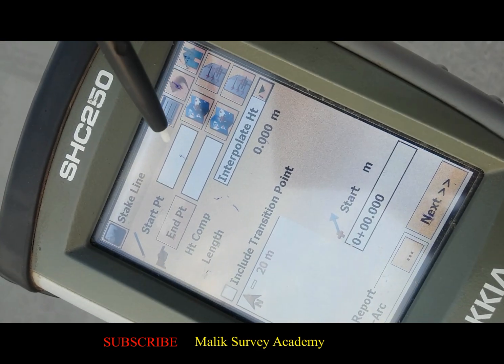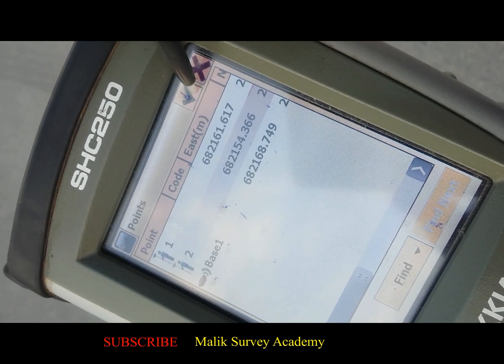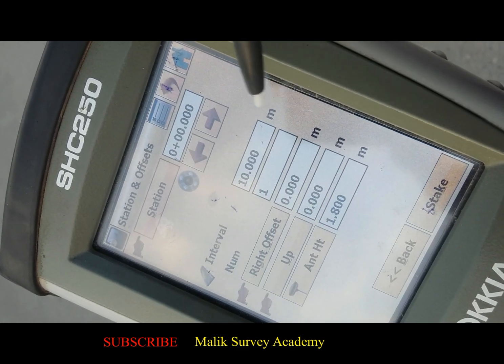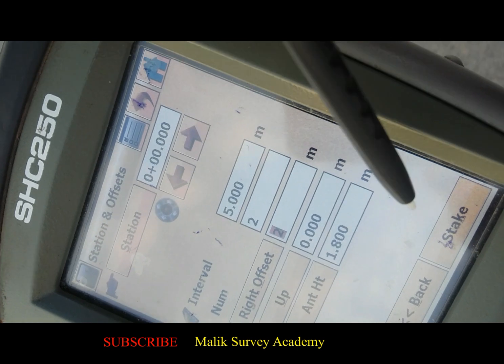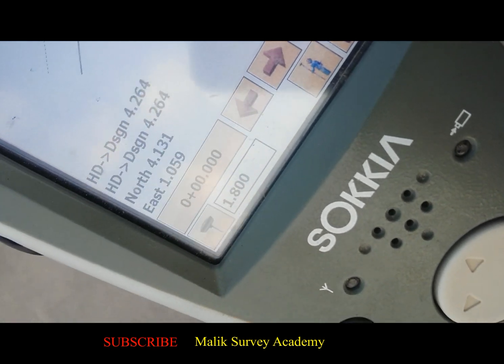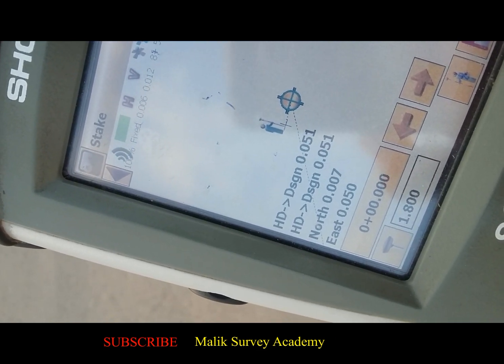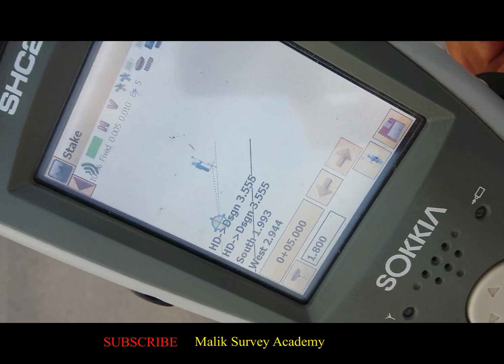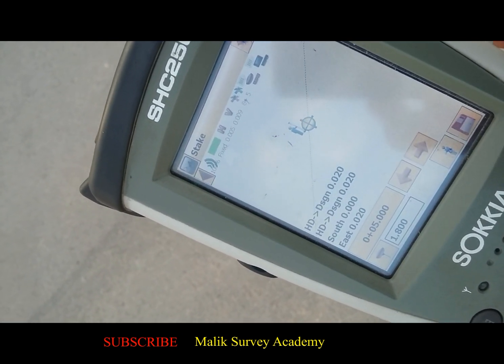HOW TO TAKE OFFSETS BY GPS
in this video you will learn how to use offsets in field work and how to use GPS for offsets
  How to use OFFSET in sokkia GPS